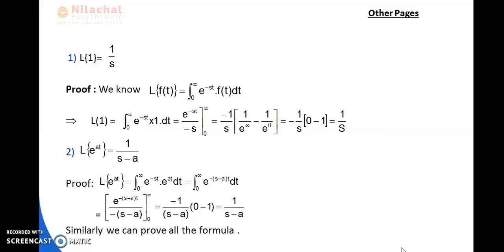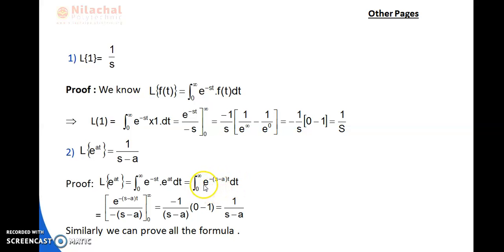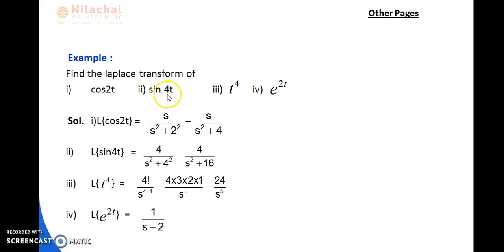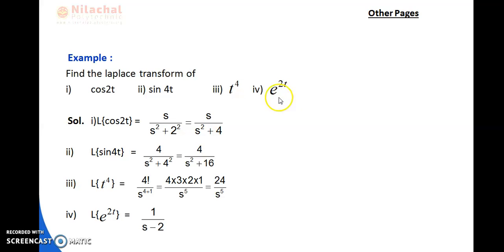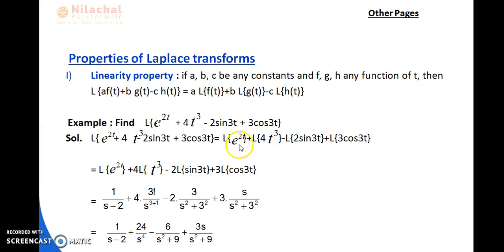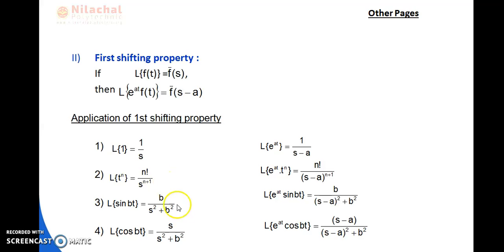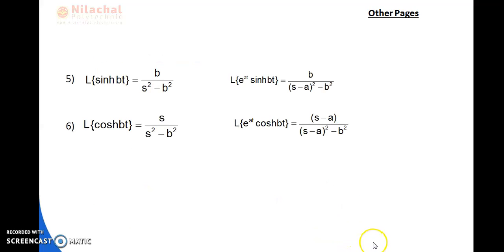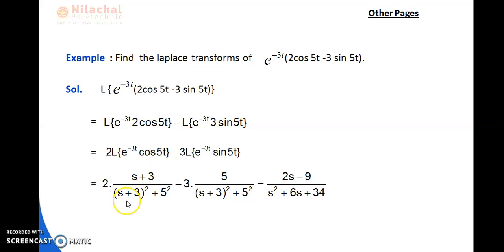3RD SEM EE ENGINEERING MATHEMATICS – III CHAPTER-4 LAPLACE TRANSFORMS PART-2